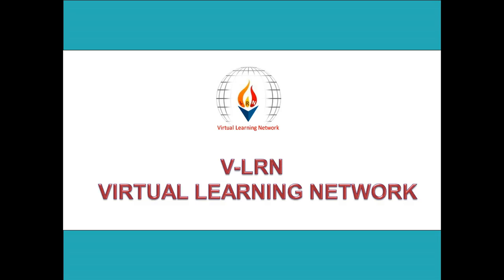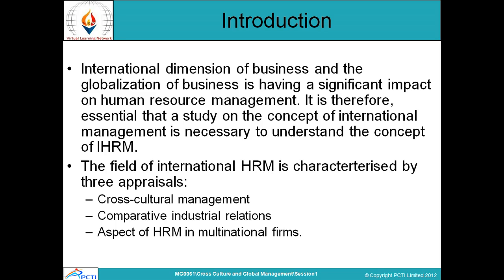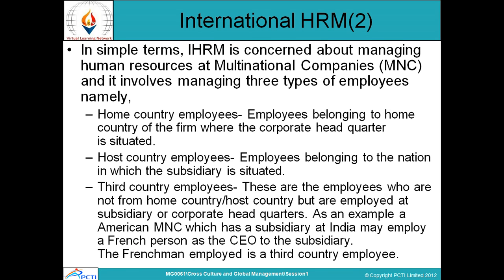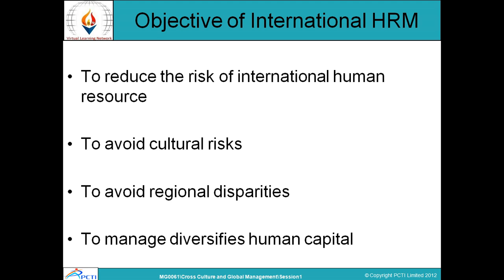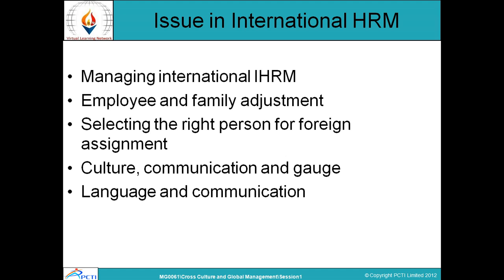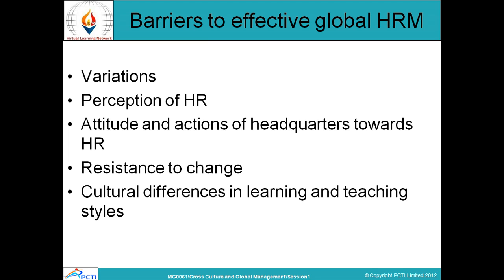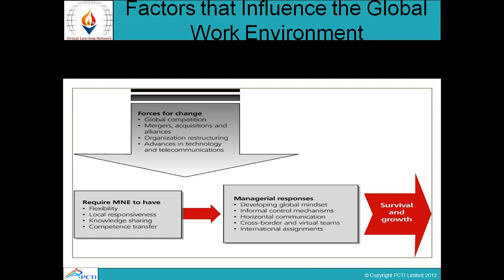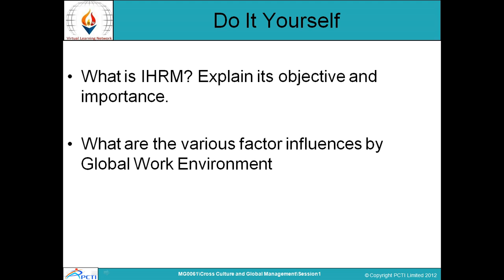Cross Culture and Global Resource Management-Session-1